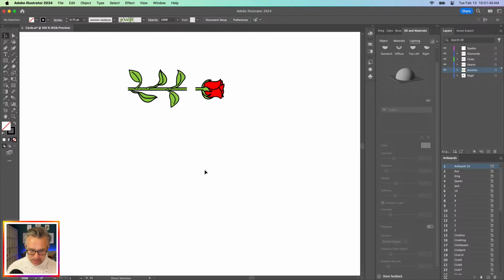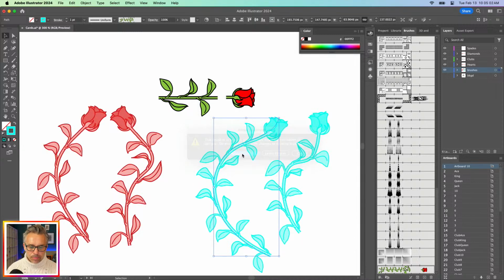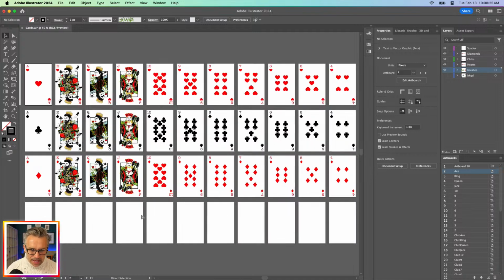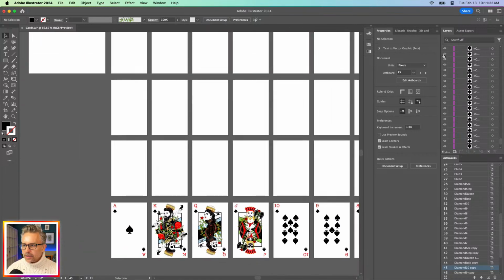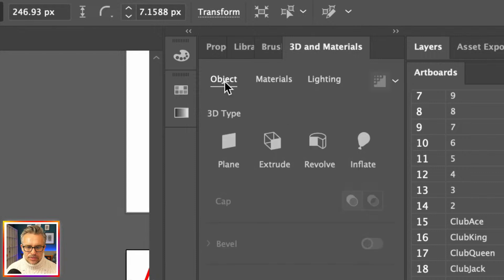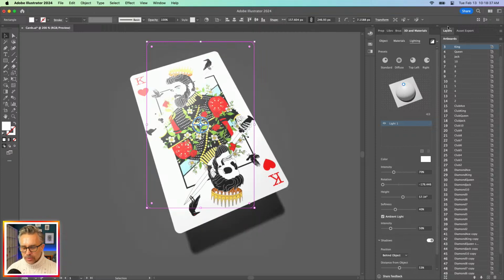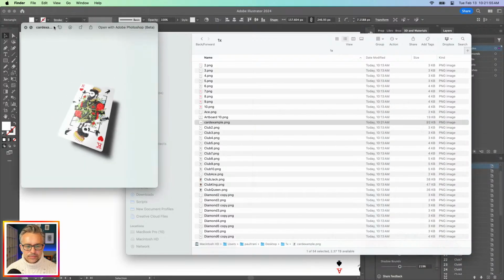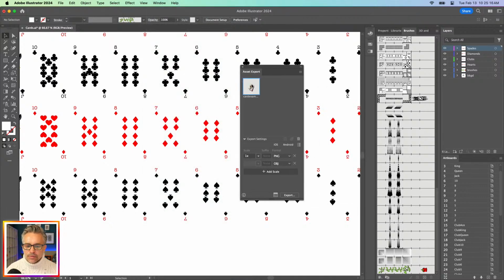Creative Kickoff: Illustrator Pro Tips, Part 3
The top tips and tricks in Illustrator for 2024, part 2! Adobe Evangelist Paul Trani will dive deeper into tips and trick the professionals use.

00:00 Start
01:38 Brush tips
09:00 Global Edit
14:15 How to create items in perfect perspective
25:30 Outro